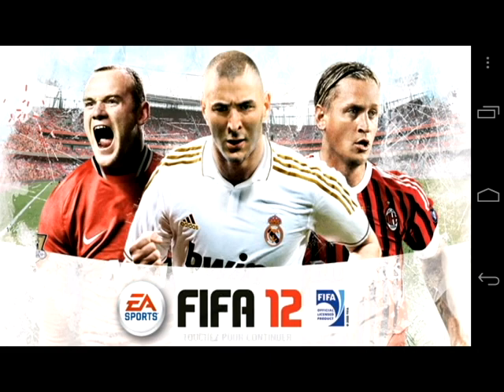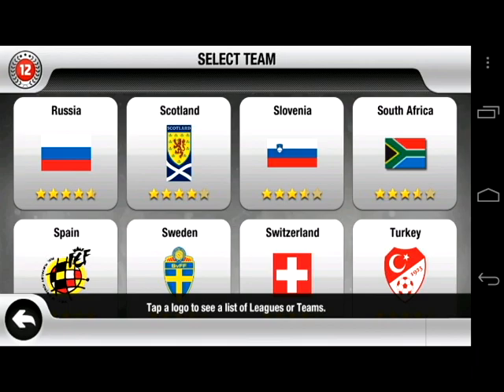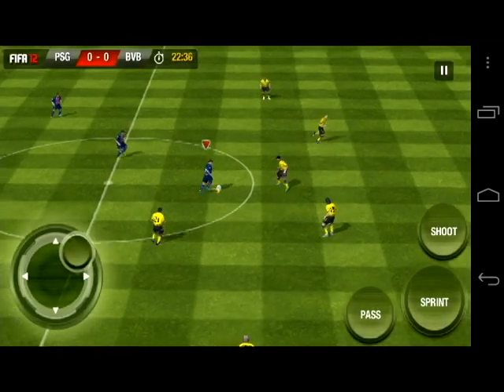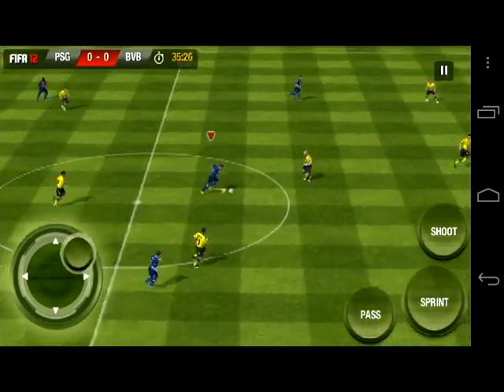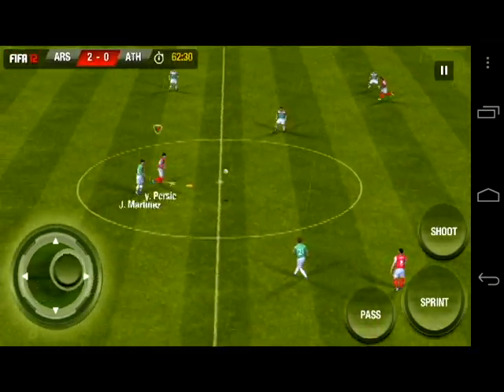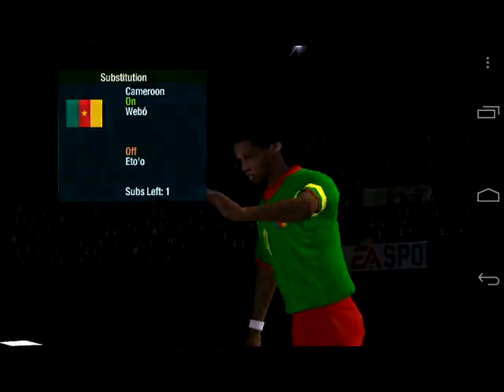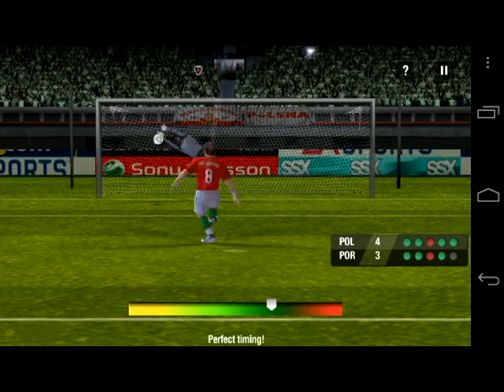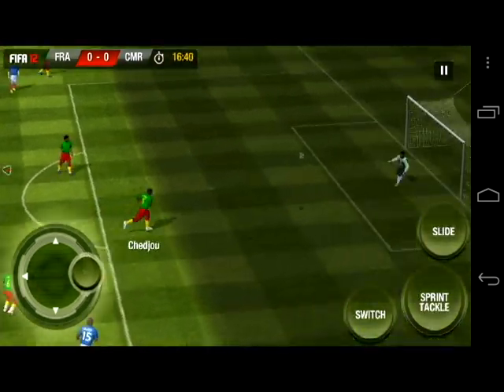FIFA 12 for Android review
Find out our verdict on the latest version of the popular soccer sim for Android